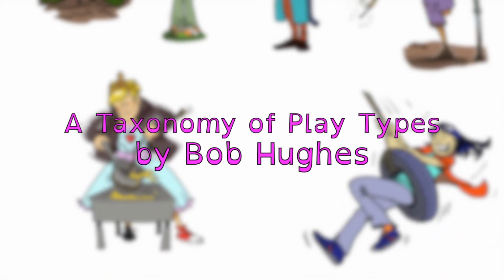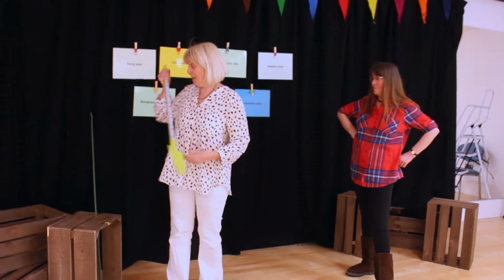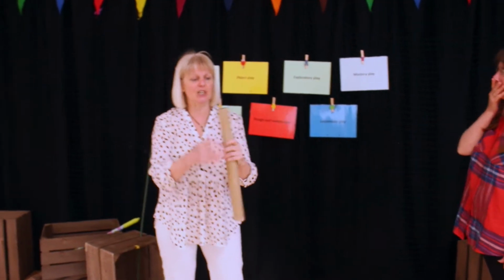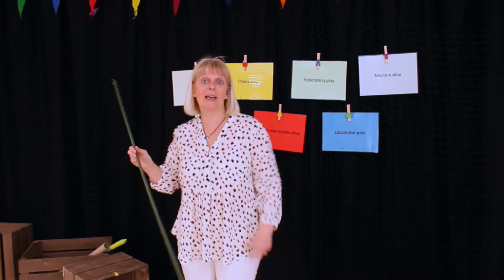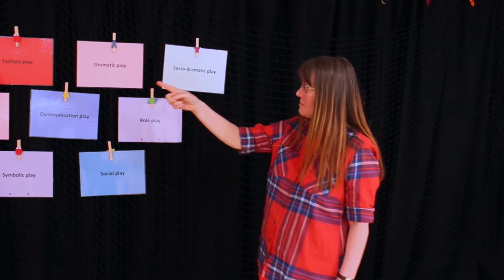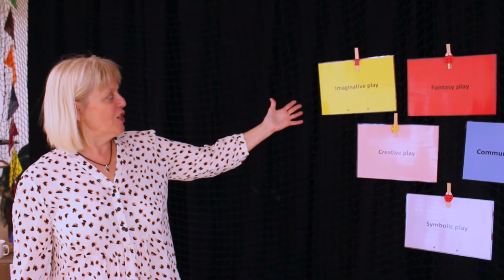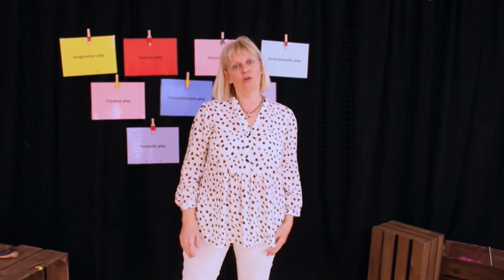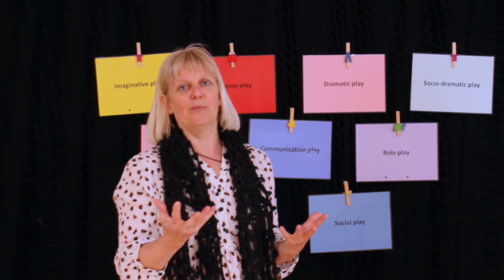A Taxonomy of Play Types by Bob Hughes (Playwork)